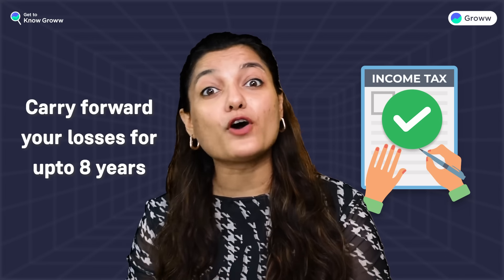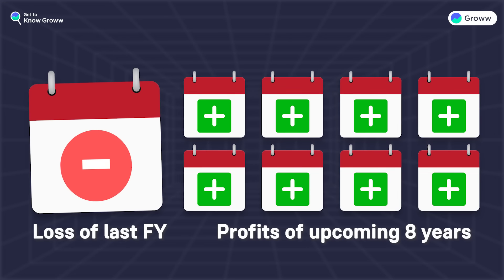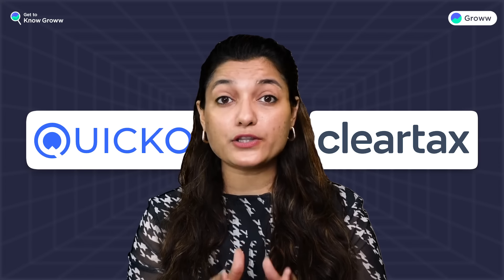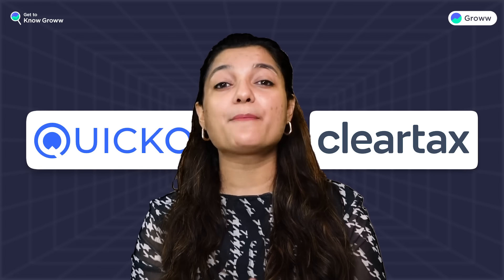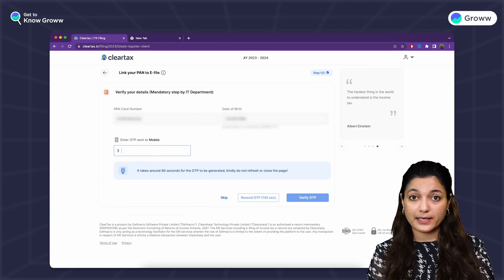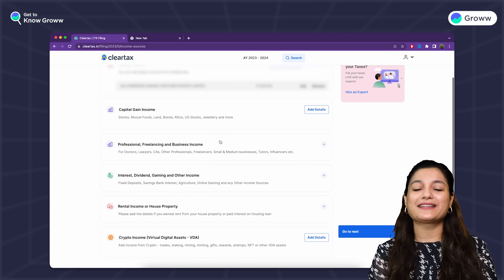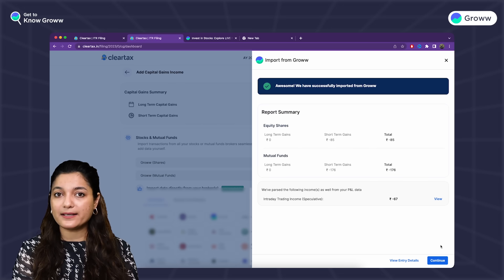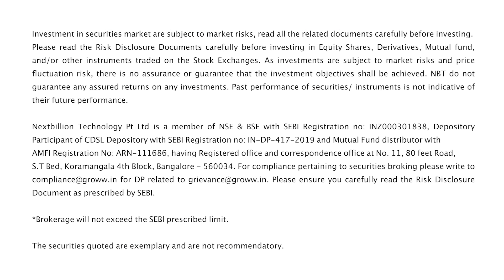How to file capital gains taxes in seconds through Groww? | ITR 2023 | ITR filing online 2023-24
The last ITR filing date is approaching. And its very important for you to show your capital gains and capital loss on sale of any share, bond, and mutual fund through ITR Form 2.

Instead of calculating your long term and short term capital gains and capital loss, Groww gives you a report of the same that makes filing ITR form 2 simpler.

Watch this video to know the process on how you can get separate tax filing reports on ELSS, stocks, mutual fund and F&O investments on Groww app.
And the video does not end there. It will also tell you how using Clear Tax and Quicko, you can make capital gains/losses filing easy and quick.

For more finance content on stock market, personal finance, investing, watch our top playlists (recommended watch):

Stock market investing content in Hindi | Finance content in Hindi | Personal finance content in Hindi